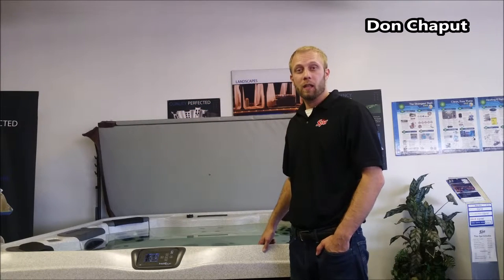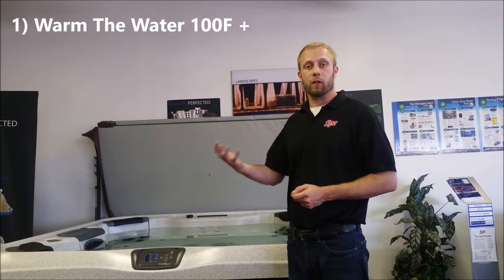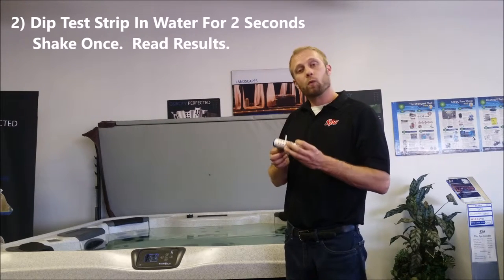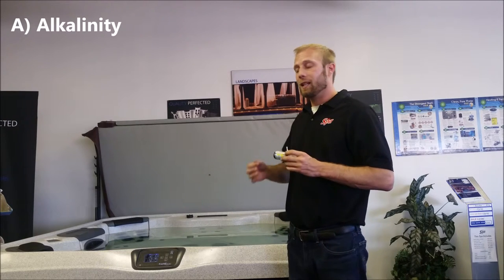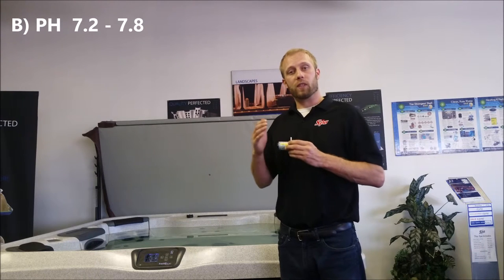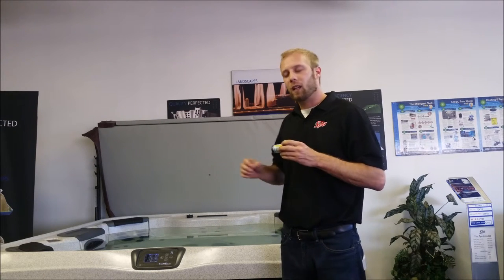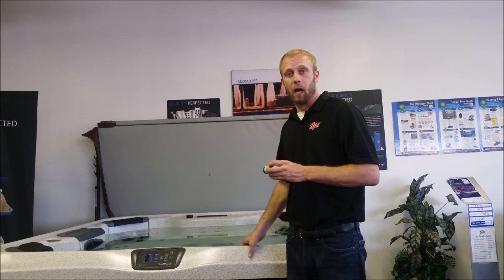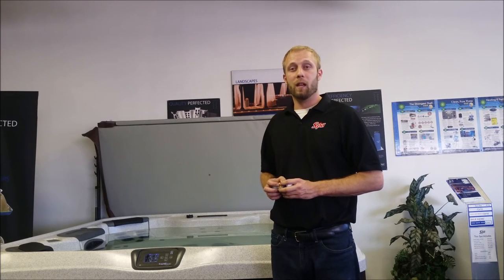Basic Spa and Hot Tub Water Guide - Mr. Spa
The Basics Of Testing Your Spa / Hot Tub Water

Learn about optimal Alkaline, PH and Calcium levels for your acrylic spa.